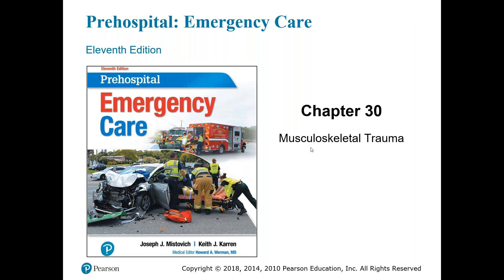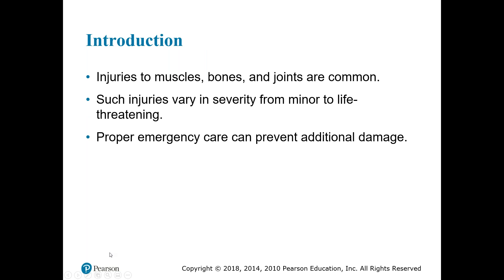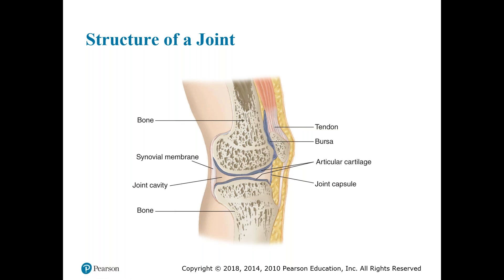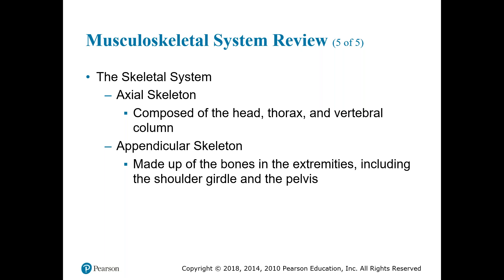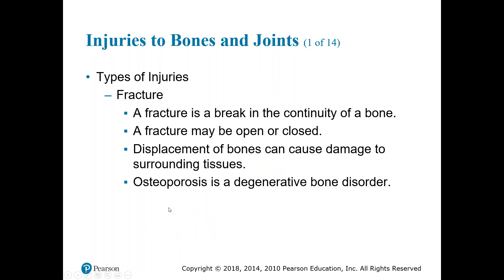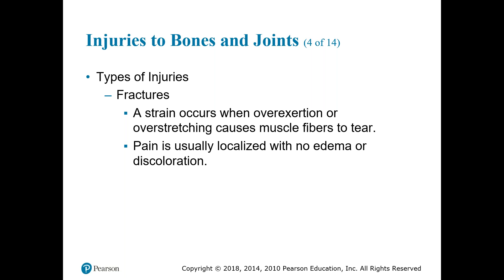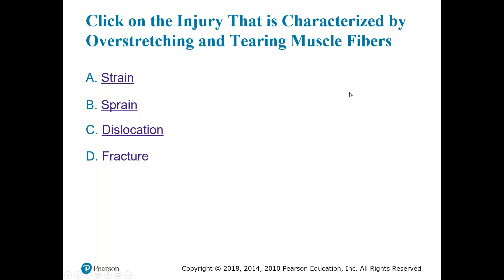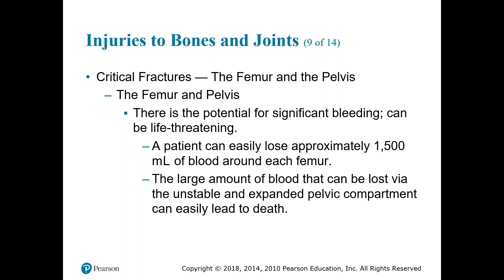chapter 30 muscoloskeletal trauma part 1